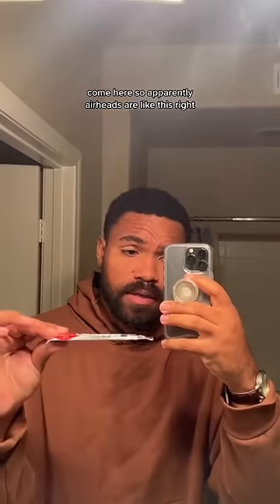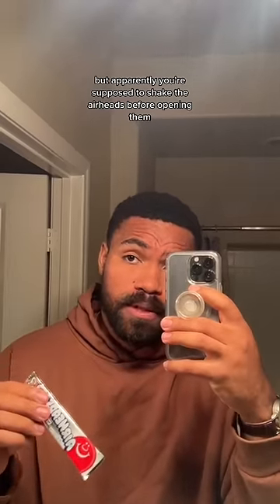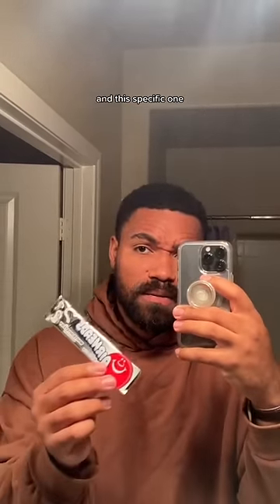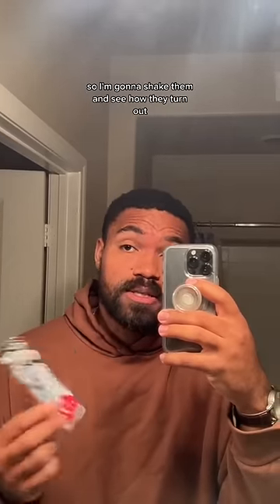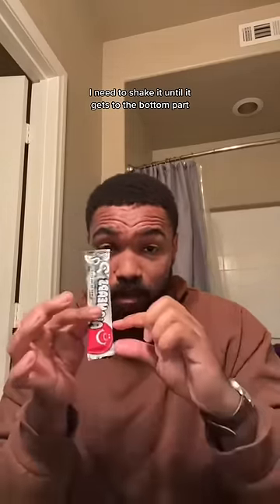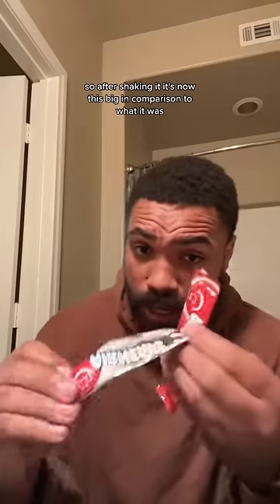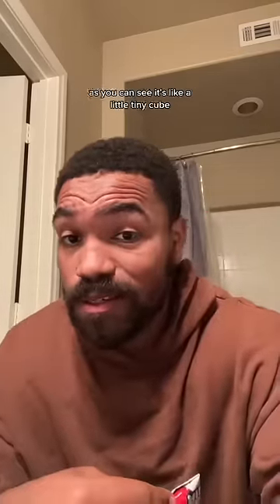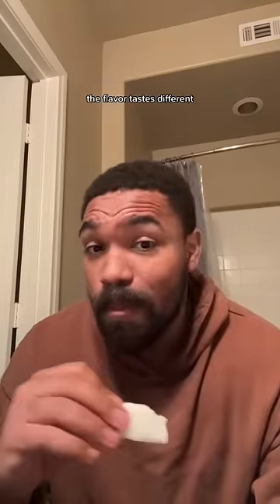Just found out today